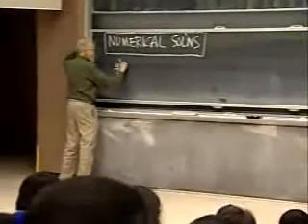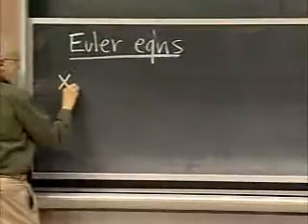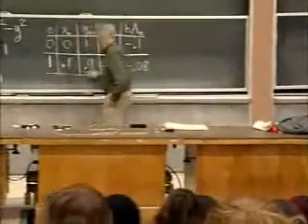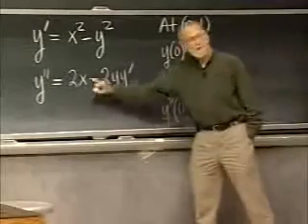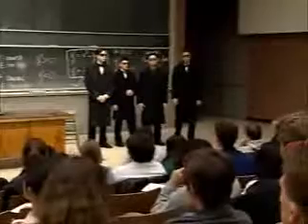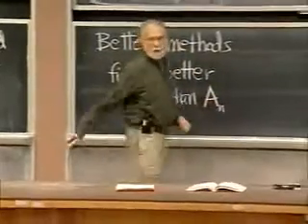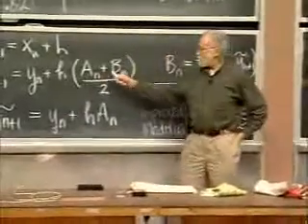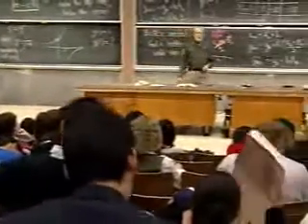Saylor.org MA102: Arthur Mattuck's "Euler's Numerical Method for y'=f(x,y) and its Generalizations"